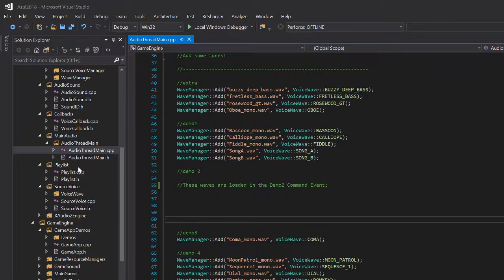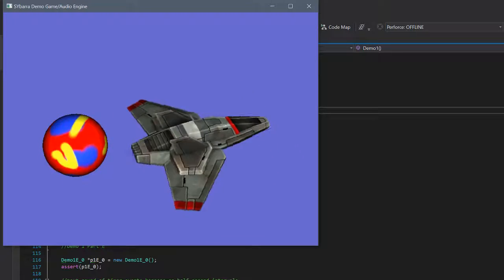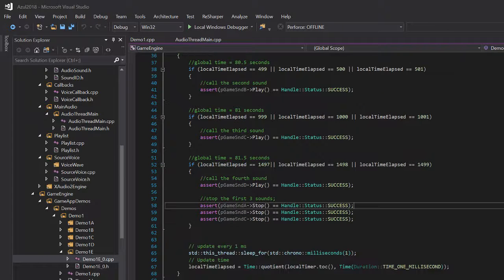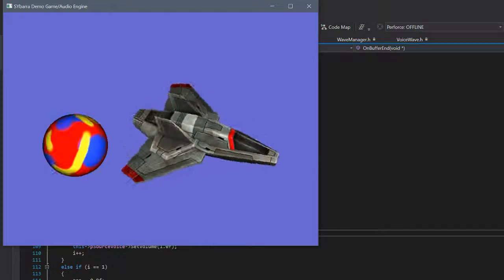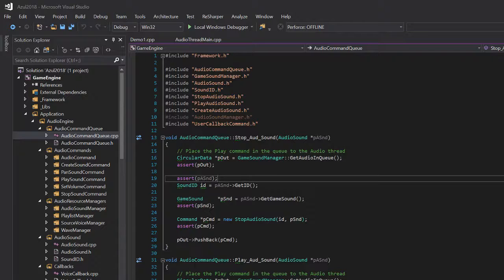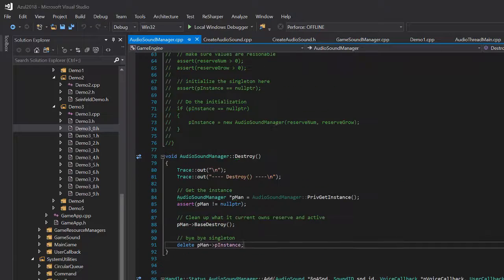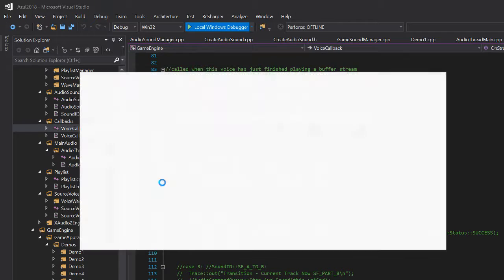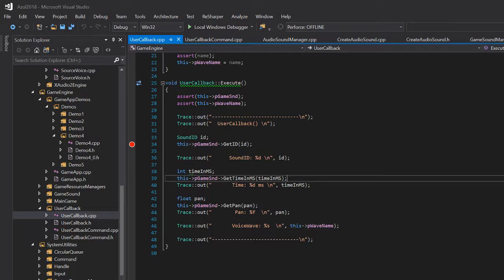SYbarra CSC588 Milestone 2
Final Submission for Milestone 2 CSC588